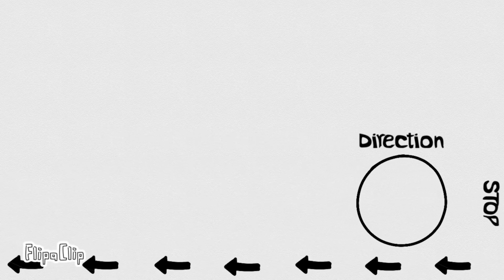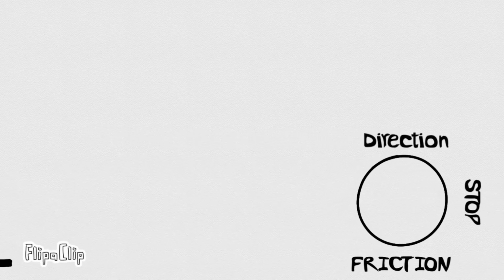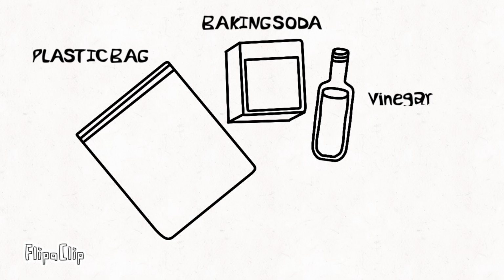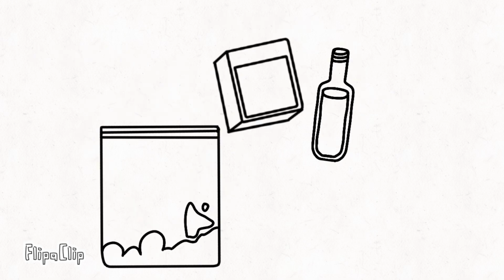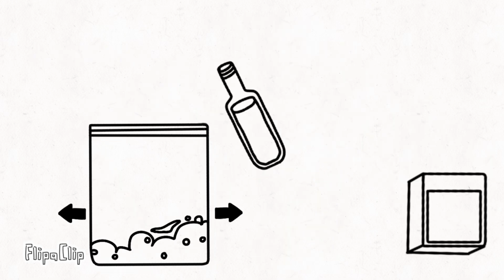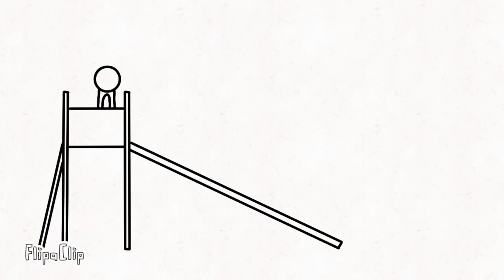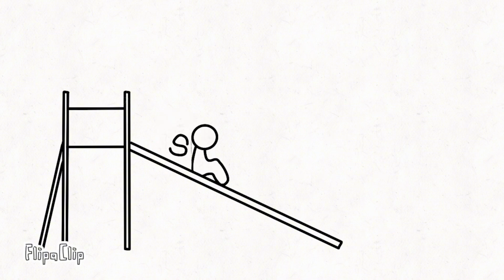CRASH COURSE: Laws of Morion, Conservation, & Collisions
Crash Course: Laws of Motion, Conservation, & Collisions

Welcome to our crash course on the fundamental principles of physics! In this video, we’ll explore Newton’s Laws of Motion, the concept of conservation (momentum and energy), and how these principles apply to real-world collisions.

Whether you’re a student prepping for exams or just curious about how things move and interact, this video is designed to give you a clear and engaging explanation of the basics of motion and physical interactions.

What You’ll Learn:
 • Newton’s First, Second, and Third Laws of Motion

Perfect for quick revision or as a supplementary learning tool. Sit back, relax, and enjoy the ride through classical mechanics!

Presented by Group 2 of Grade 12 - Nebres:
- Ava Aban
- Crystal Ibay
- Eve Abella
- Paul Padilla